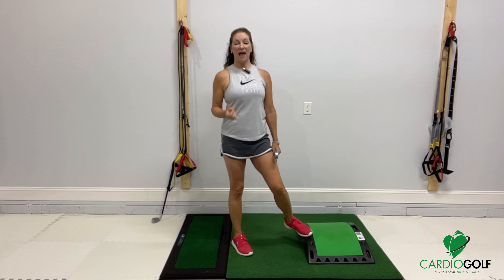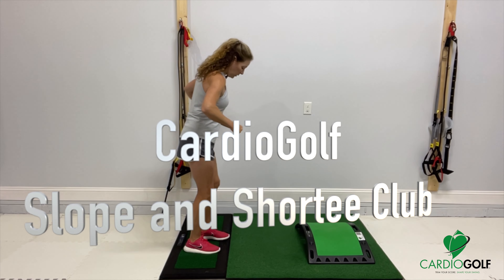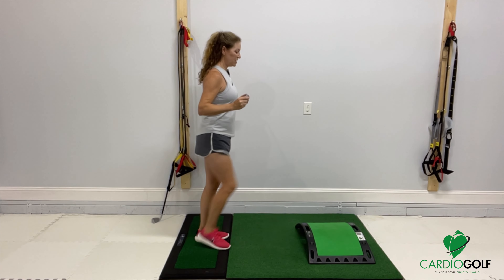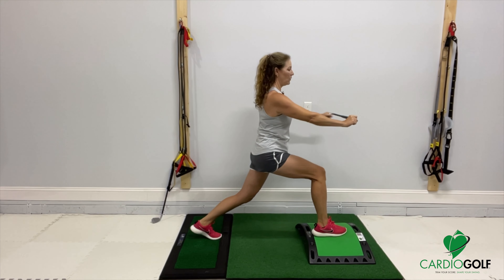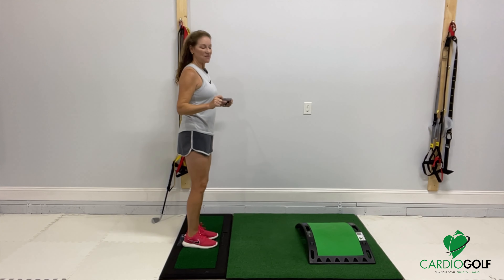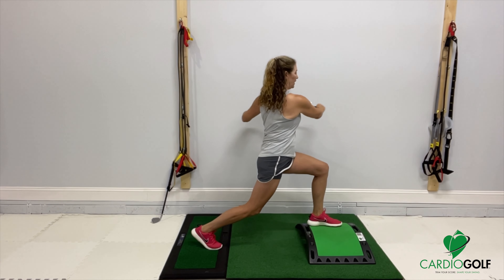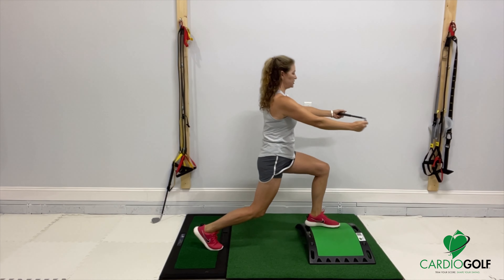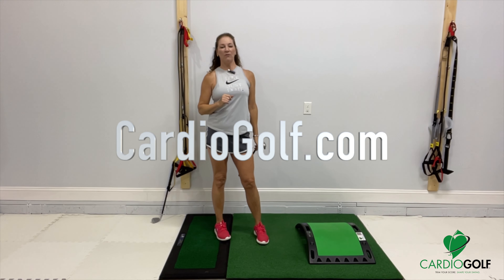CardioGolf™ Slope for Golfers to Develop Strength and Rotation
Professional golfers know the importance of athletic development for golf. As a recreational golfer, you may not have the time to train like an elite athlete, but by simply adding a few swing drills into your daily routine, you can dramatically improve your game. And you don’t have to go to the golf course or driving range, you can do these exercises at home with by watching CardioGolf™ TV.

CardioGolf™ – Online Studio Subscription gives you one year access to:

Groove Your Swing-Signature Workout Series-Swing technique and flow workouts for your golf swing.
Strength and Power Workouts–These workouts help improve strength for more power in your golf swing.
Flexibility and Mobility Workouts-Flexibility and mobility are the keys to a fluid golf swing.
Cardio and Endurance Workouts-Pump Your Heart Rate for a Powerful Swing!
Golf Tips, Lessons & Instruction-Find tips for all skill levels.
Dan Jansen Workouts-Workouts not just for golfers. Workout with Olympic Gold Medalist Dan Jansen.

Start Your CardioGolf™ Journey-Find out the Best Way to Start a Golf-Fitness Program.
ANNUAL SUBSCRIPTION PRICE:  $79.99
(MONTHLY SUBSCRIPTION $12.99)

SHOW LESS